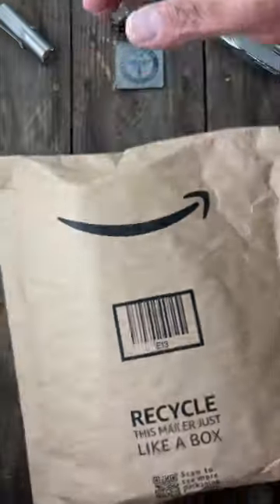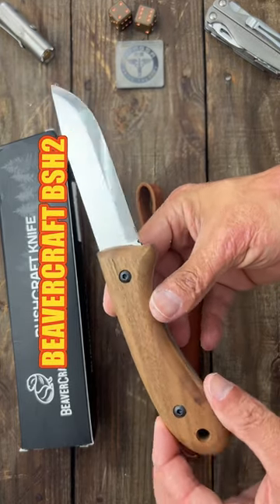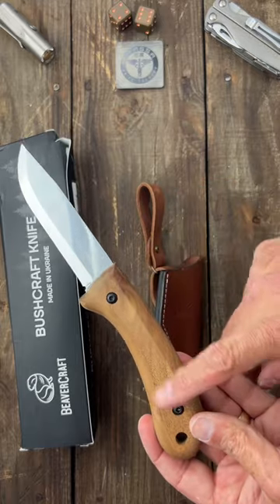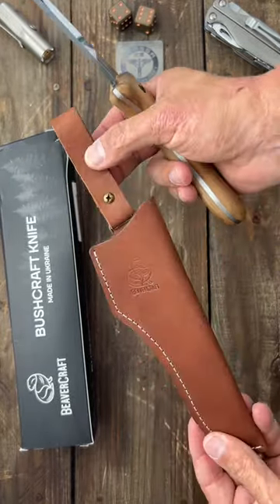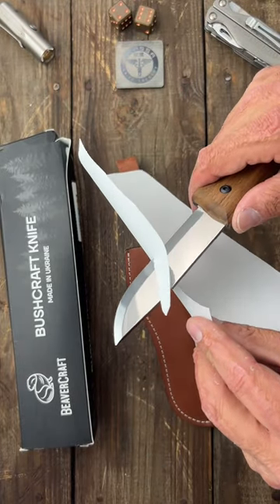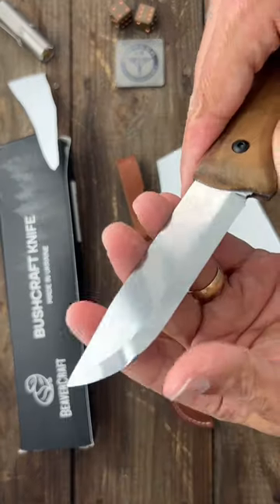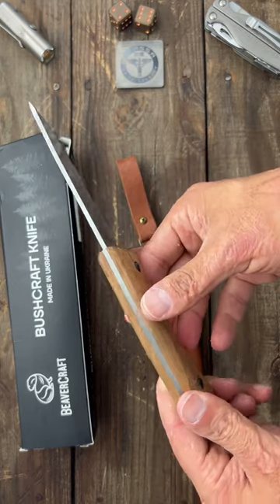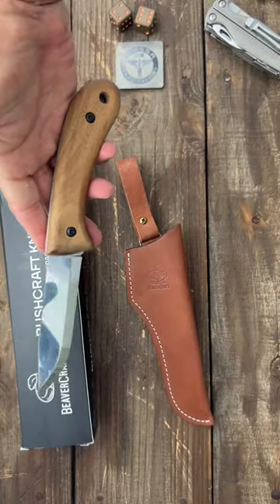New Amazon EDC Knife Pick Up!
❎BEAVERCRAFT- BSH2